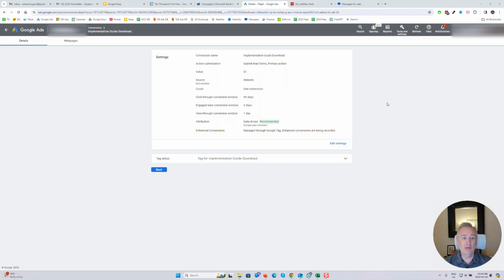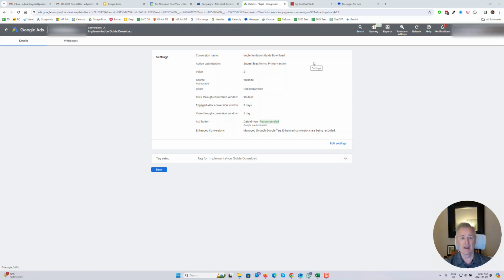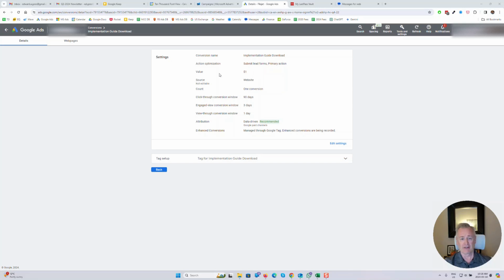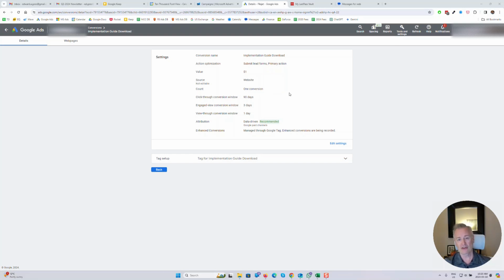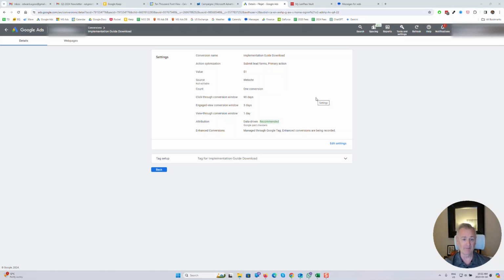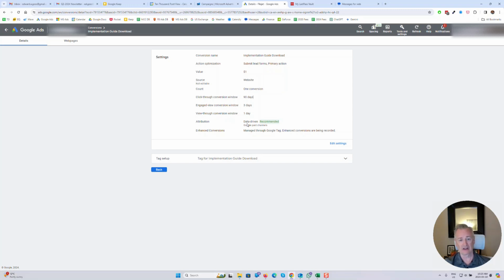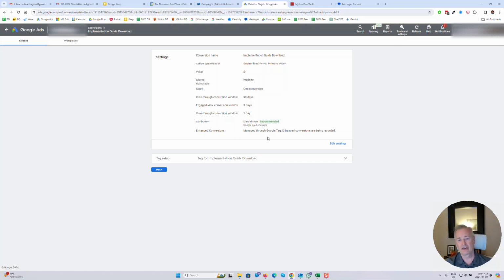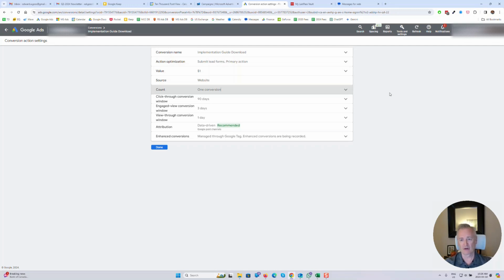Track What Matters: Get Started with Google Ads Conversion Tracking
In this video I'll walk you through conversion tracking settings and explain what each setting does. If you aren't sure what "count" setting to use or what data-driven attribution is this clip is for you!